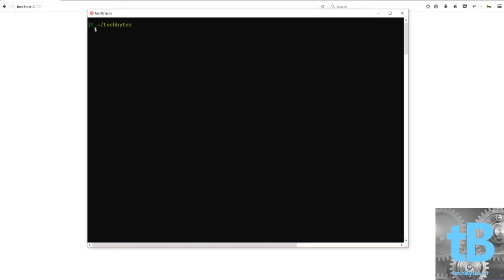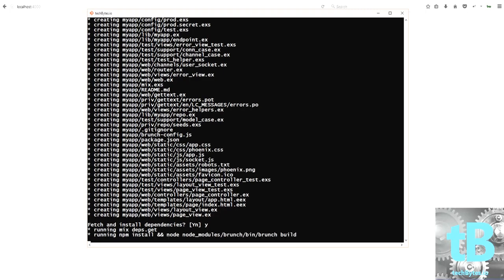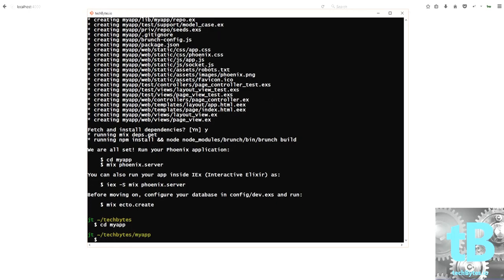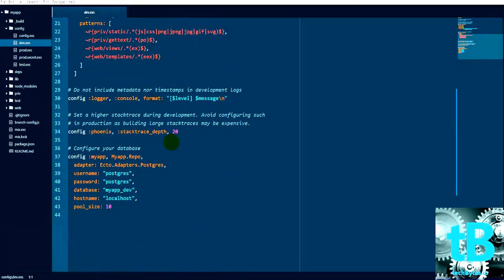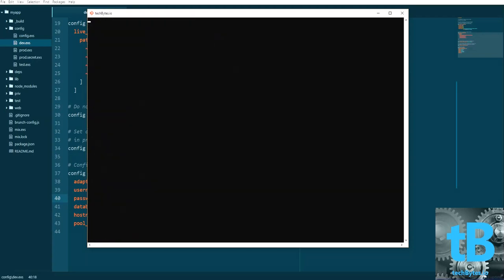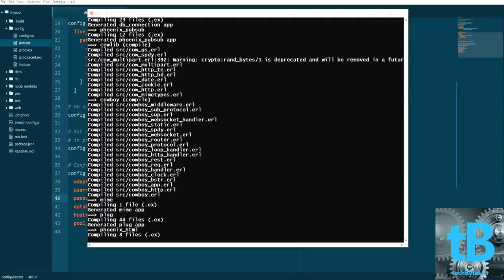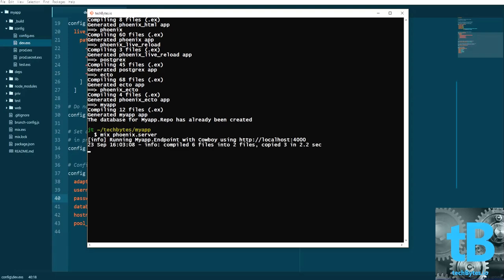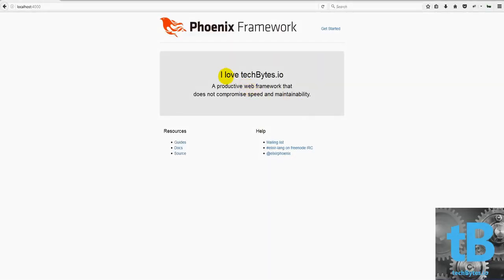Getting Started with the Phoenix Framework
Phoenix is a web framework for the Elixir programming language.